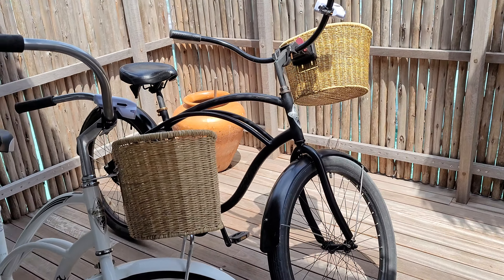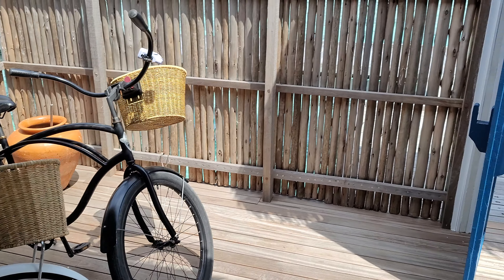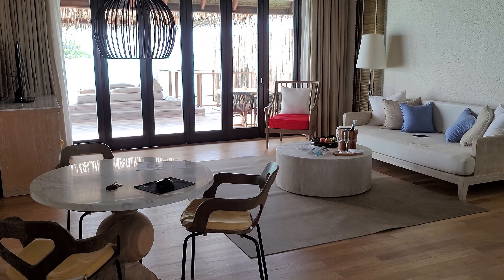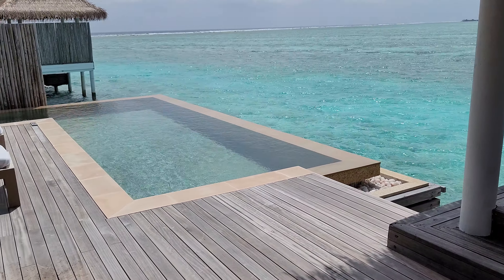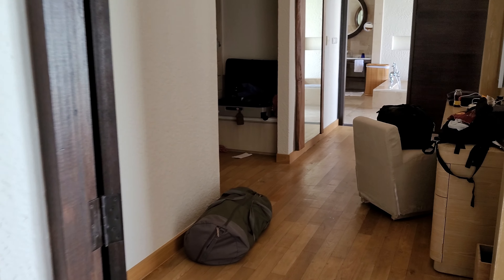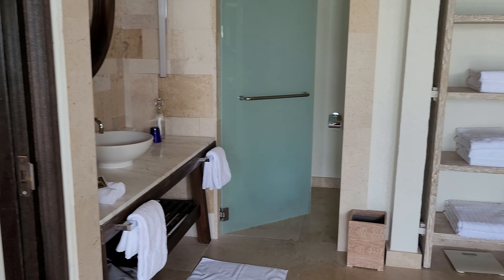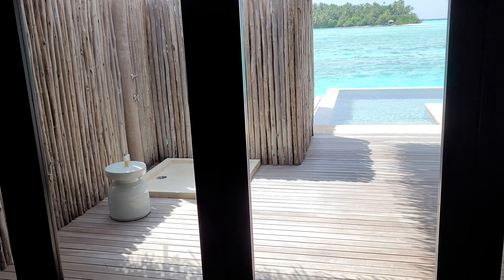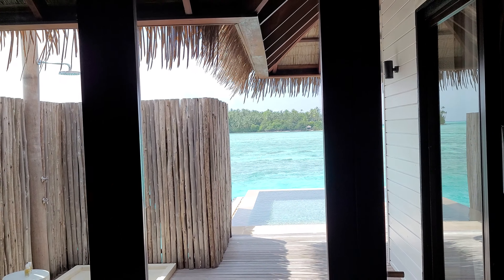Full tour of COMO Maalifushi over water villa in Maldives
This is a full perspective tour of an over water villa of COMO

I had a shoot with Como in December 2020 for my food and travel television series, maximum foodie.

I got some tremendous VIP service from the Como team, and their property, staff, amenities are really world-class. Truly truly one of the best five-star resorts in the Maldives!